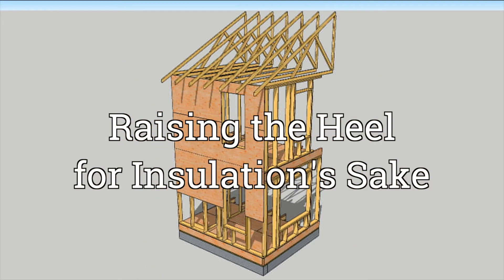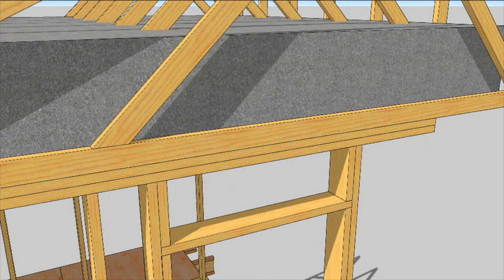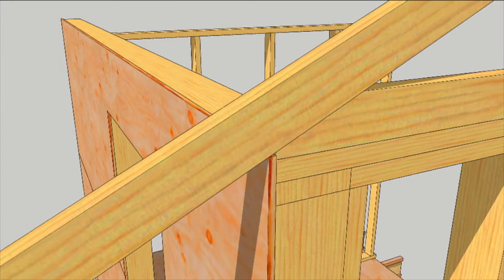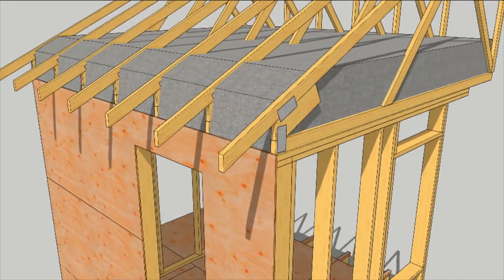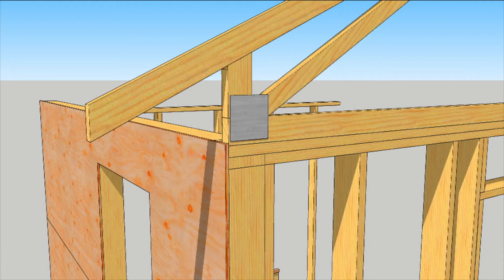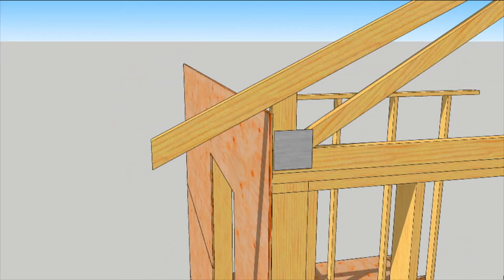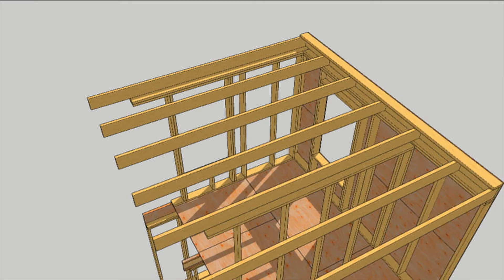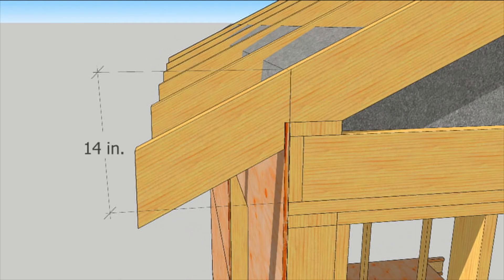Raised Heel Options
Manufactured roof trusses are a strong and efficient way to get a frame up fast. Because they can span wide rooms, there is clear space for a thick blanket of insulation.

At least in the middle there is. At the edges, the insulation can get squashed down pretty thin.

Some truss manufacturers improve on this design by raising the top chord, wedging a 2x6 block in, and gusseting it all together.

This works well to boost the amount of insulation above the wall. It can get you up to a foot of insulation, which is much better than a squash truss.

Some truss manufacturers take that a step higher with a little stud under the top chord. You can specify whatever height you need to.

But better roof framing is not confined to engineered trusses. If stick framing is the plan, you can still raise the heel.

Instead of running ceiling joists next to rafters, build the ceiling frame as if it were a floor and set a plate along the outer edge.

Now you can set rafters atop the plate for a solid roof with plenty of room for insulation.

However you get there, thick insulation in the roof is a great place to be.